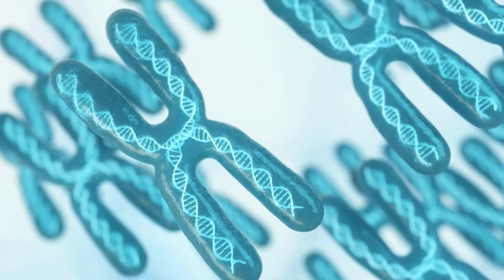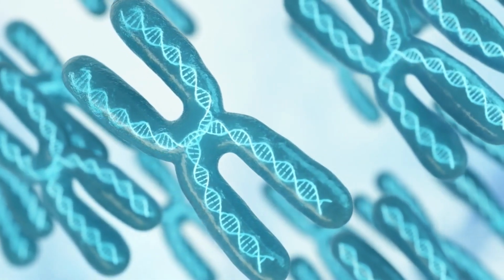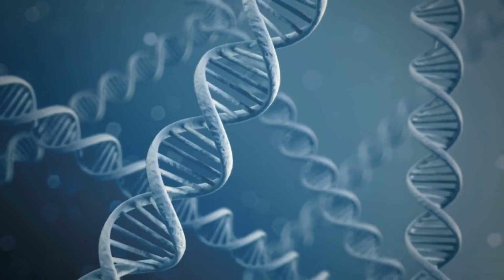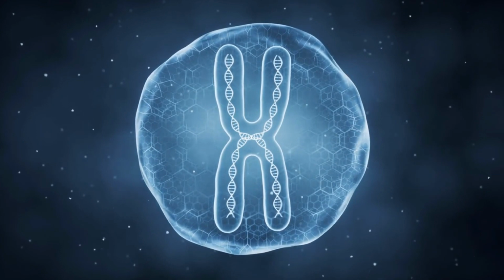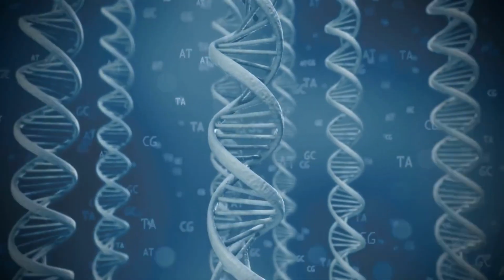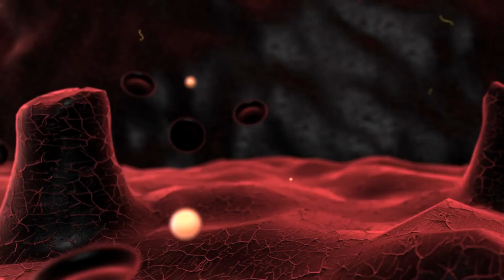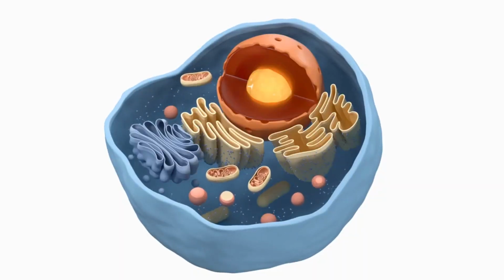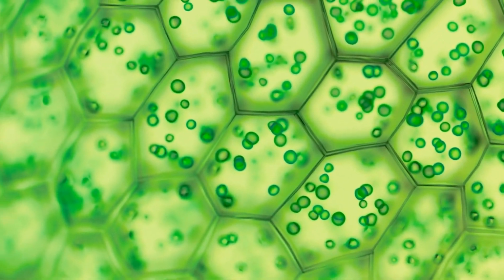What is cell division?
On our channel, viewers can experience the natural beauty of our planet and examine how climate change affects all living organisms.
Our channel is dedicated to sharing the wonders of nature with viewers, allowing them to watch any content anytime, anywhere on any screen connected to the internet. Viewers can play, pause, and continue watching, all without advertising or commitment.